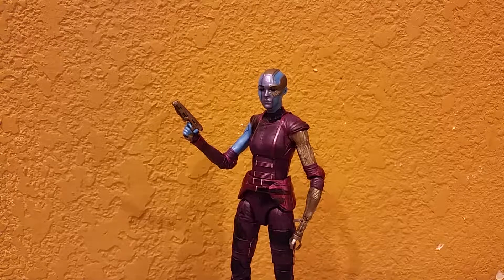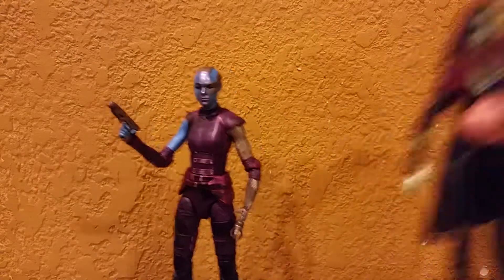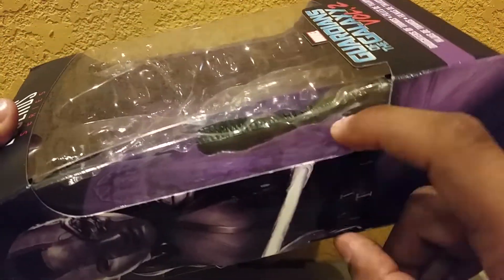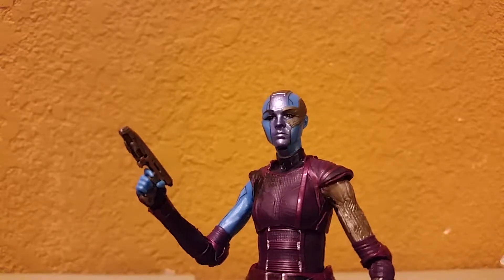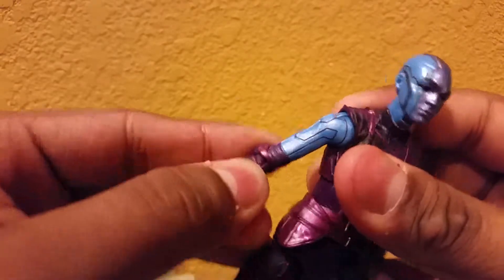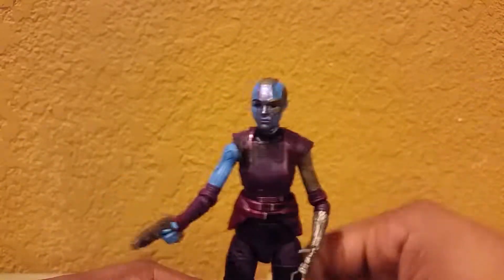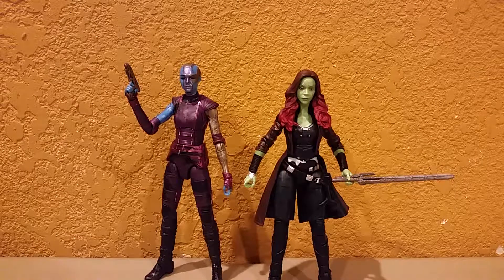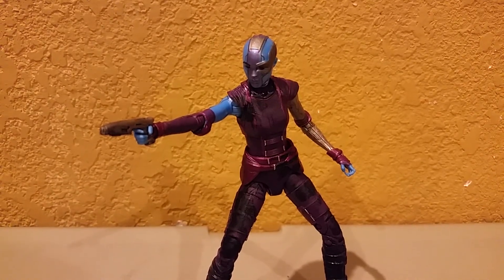Marvel legends GOTG vol 2 Mantis BAF wave Nebula figure review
Hope you guys enjoy this review. I'll see you in the next review!